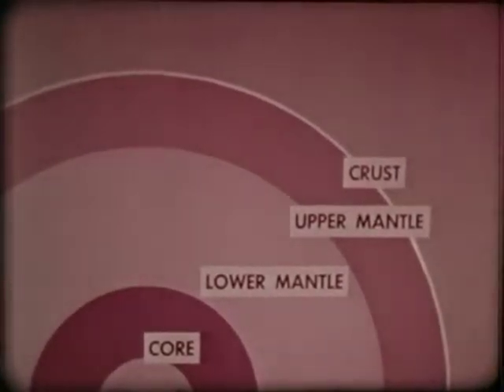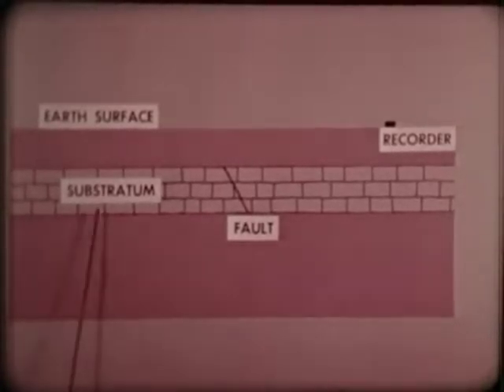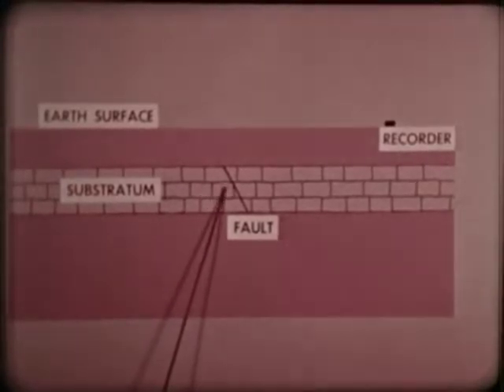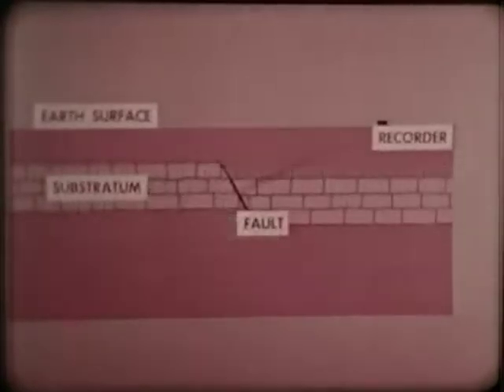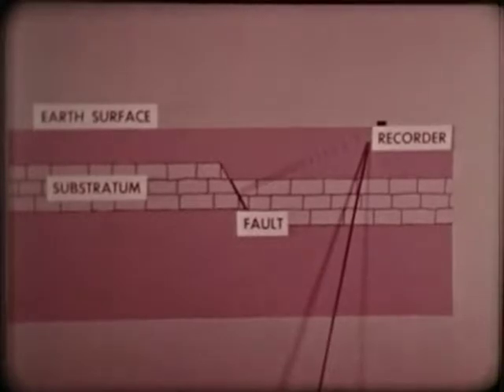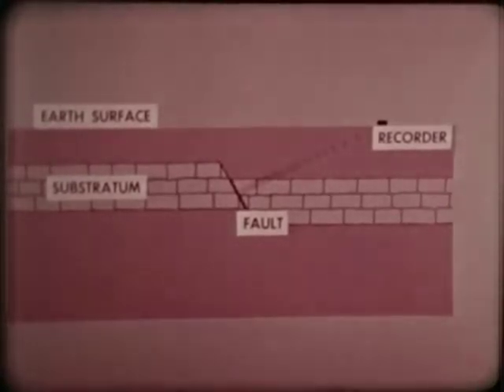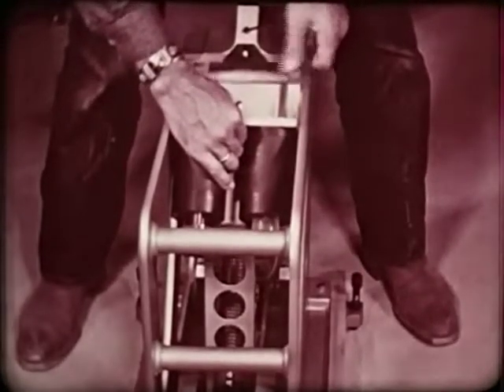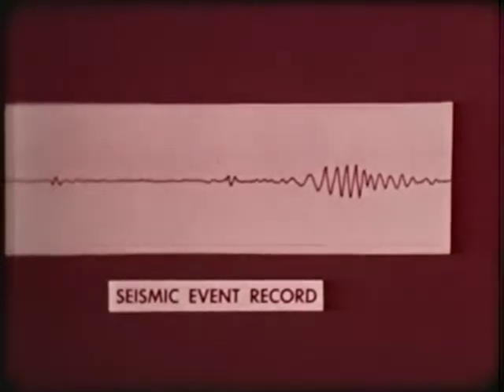WWSSN VELA USCGS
WWSSN VELA Uniform USCGS